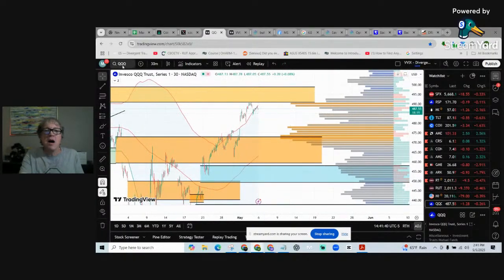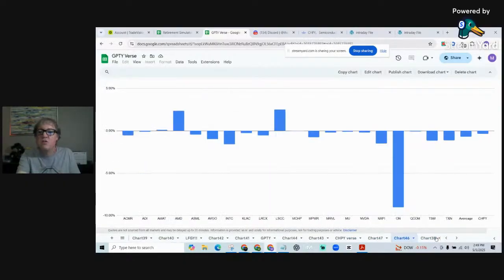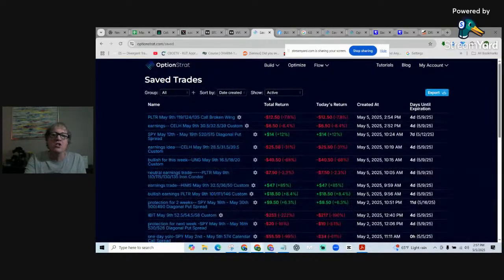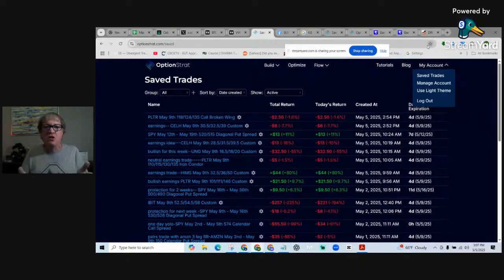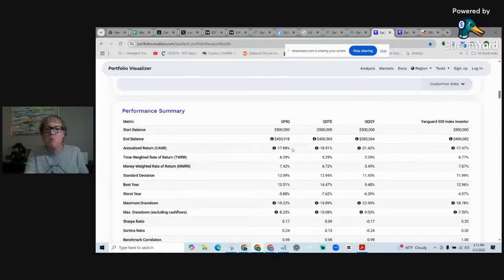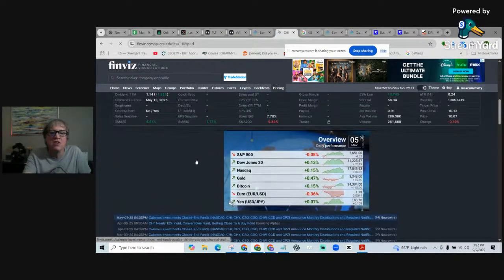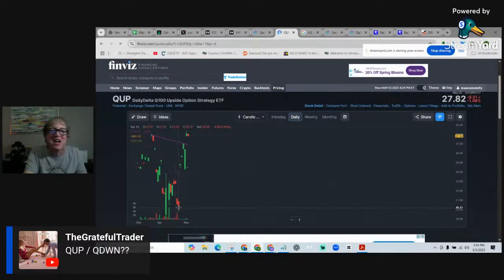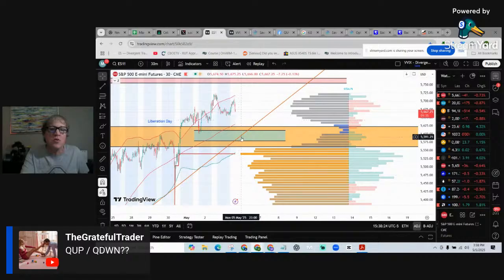Afternoon High Yield Report